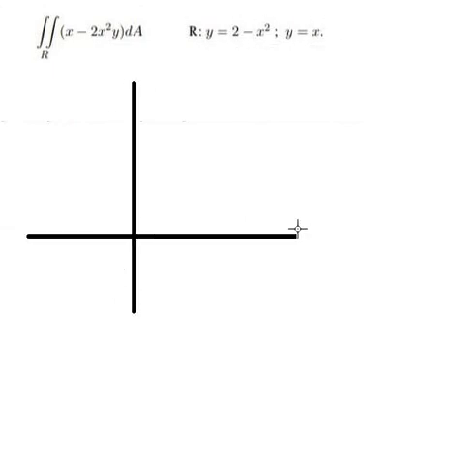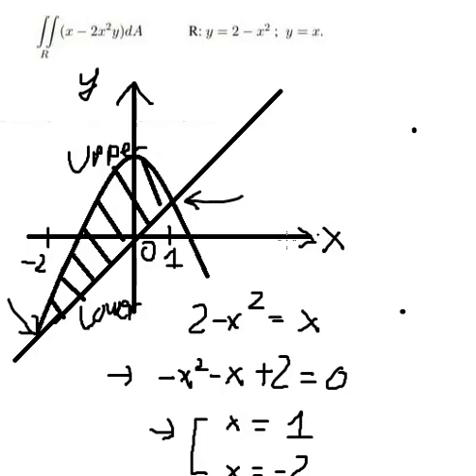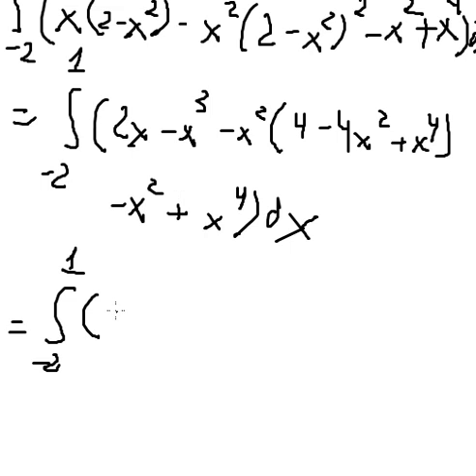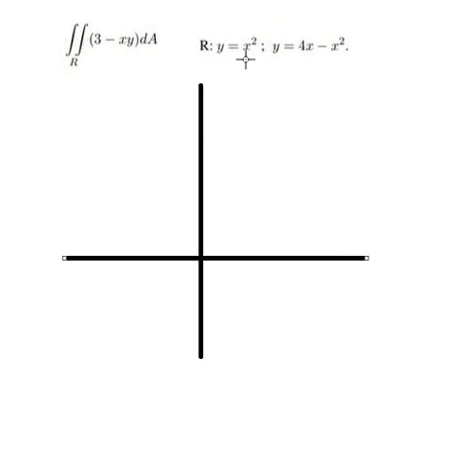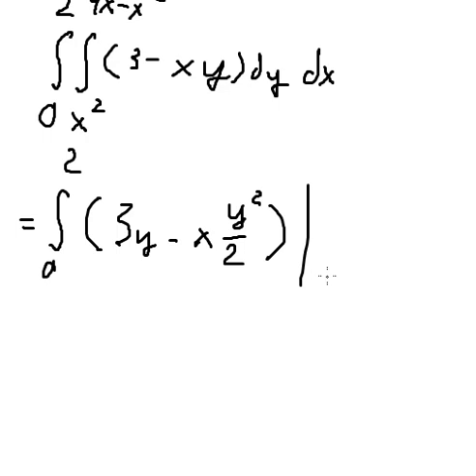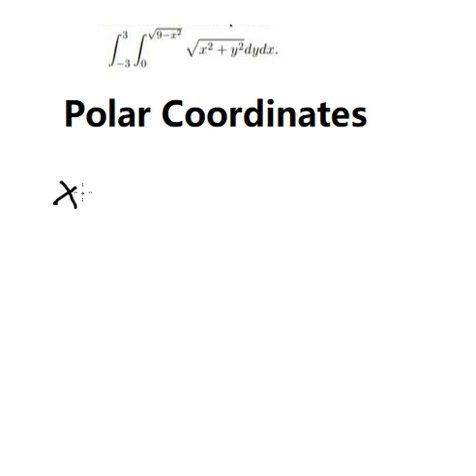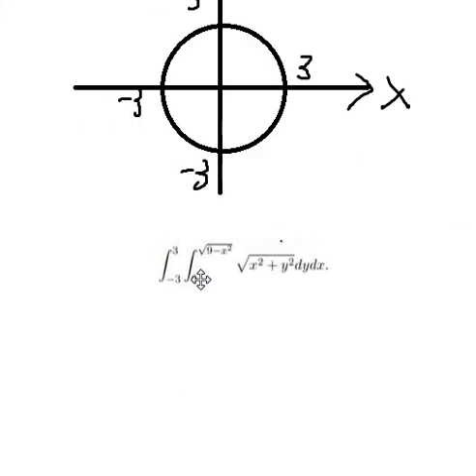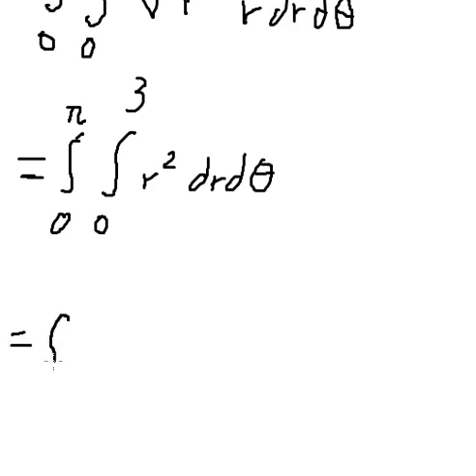Calculus Help: Double Integrals - ∫∫(x - 2x^2y) dA, R:y=2-x^2, y=x ; ∫∫(3 - xy)dA, R:y=x^2,y=4x-x^2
Here is the technique to solve 3 double integrals and how to find them in step-by-step